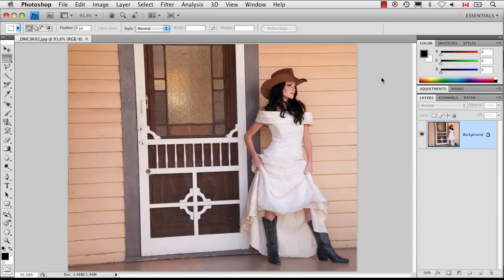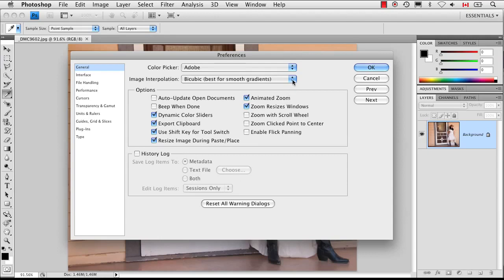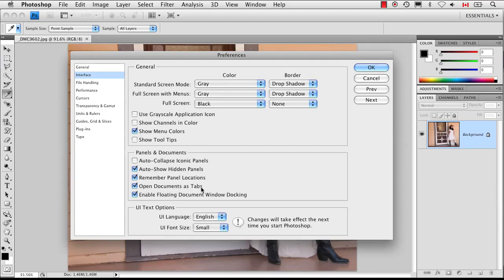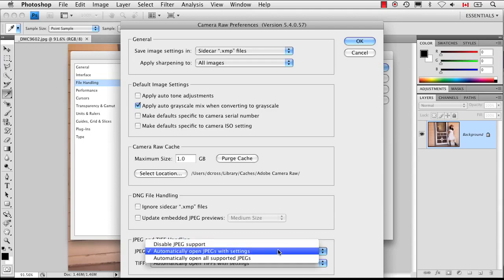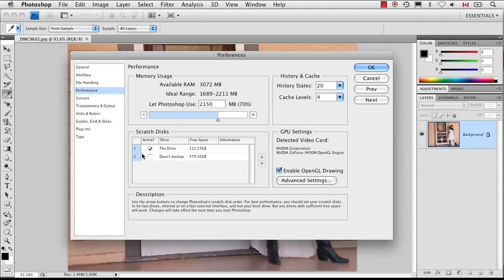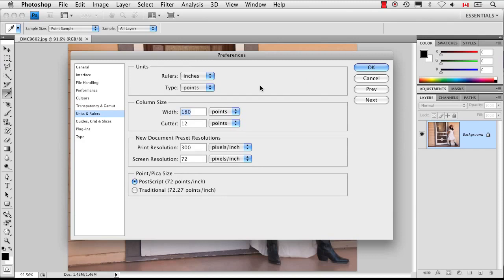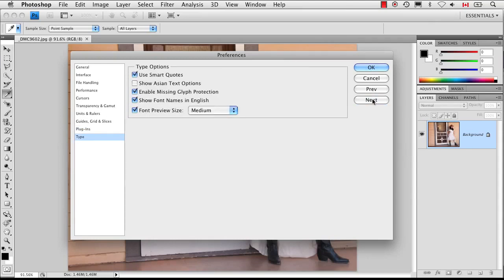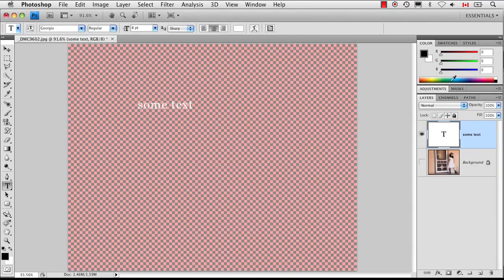Photoshop Preferences Setting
In this video, You can learn the settings of preferences of Photoshop.